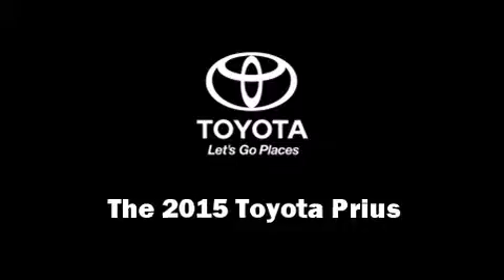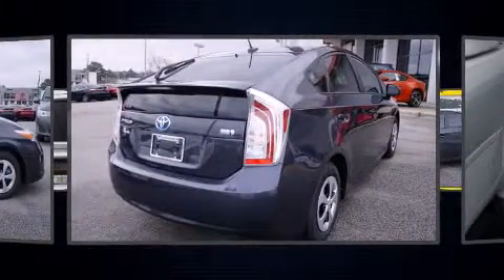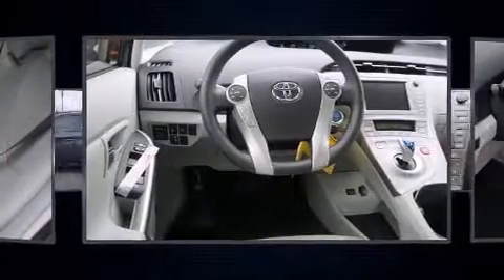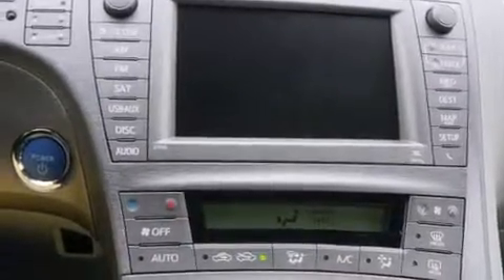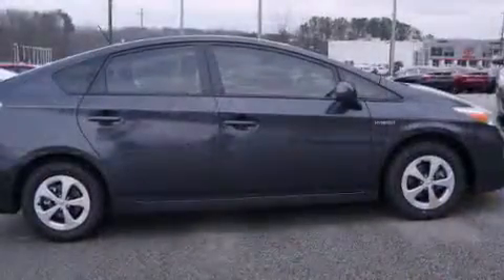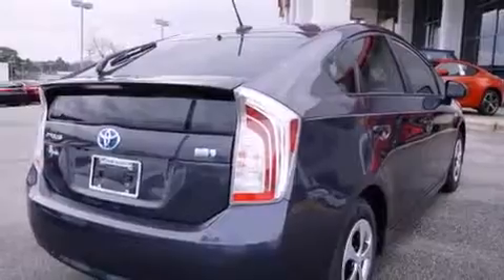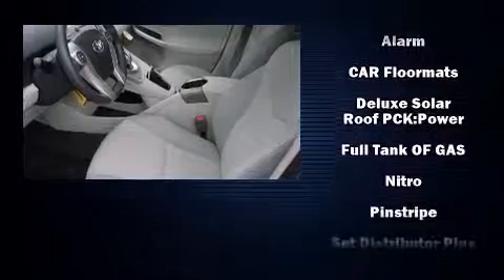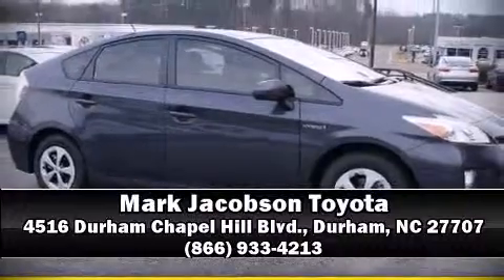2015 Toyota Prius Four in Durham, NC 27707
4516 Durham Chapel Hill Blvd.

The 2015 Toyota Prius. It features a continuously variable transmission, front-wheel drive, and a 1.8 liter 4 cylinder engine. All of the premium features expected of a Toyota are offered, including: 1-touch window functionality, variably intermittent wipers, a trip computer, an automatic dimming rear-view mirror, heated seats, power windows, and remote keyless entry. Storage solutions are integrated throughout the interior, demonstrating thoughtful attention to detail. Premium sound drives 8 speakers, providing you and your passengers a sensational audio experience. Toyota also prioritized safety and security by including: dual front impact airbags, head curtain airbags, traction control, brake assist, anti-whiplash front head restraints, ignition disabling, and 4 wheel disc brakes with ABS. Electronic stability control stands out as a technologically savvy innovation, keeping you better connected to the road. We pride ourselves on providing excellent customer service. Please don't hesitate to give us a call.